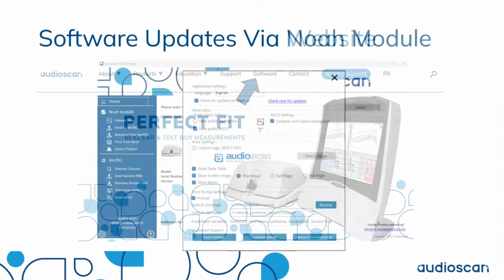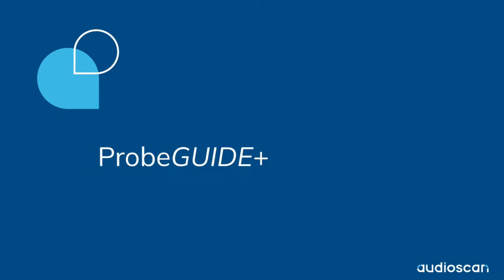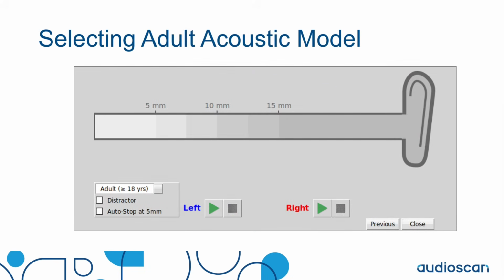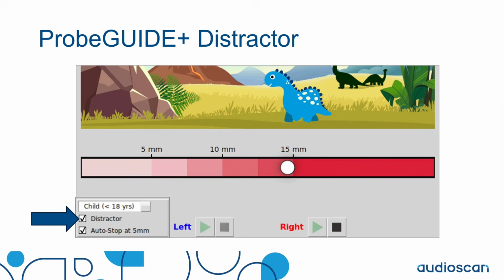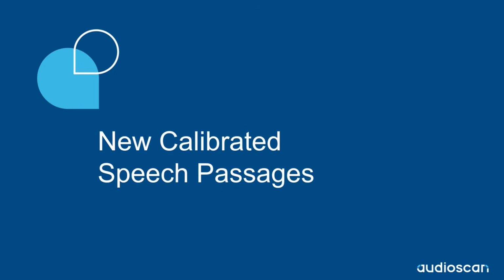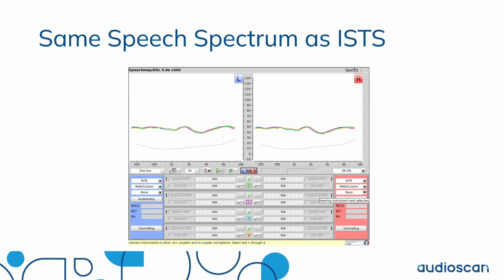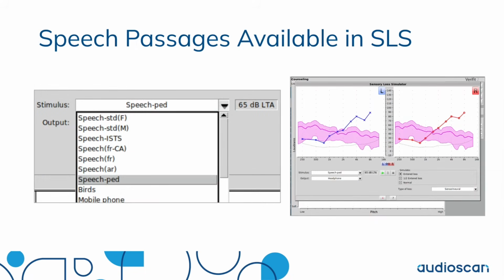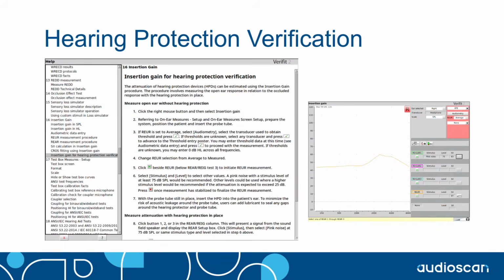Audioscan Software Update 2025.1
This video highlights some new Verifit2 and Axiom features found in the 2025.1 Audioscan software update.

Download your no-charge software update via the Audioscan Noah Module or at audioscan.com.